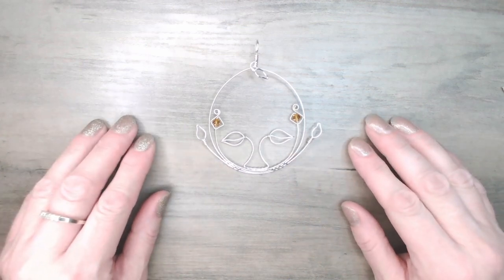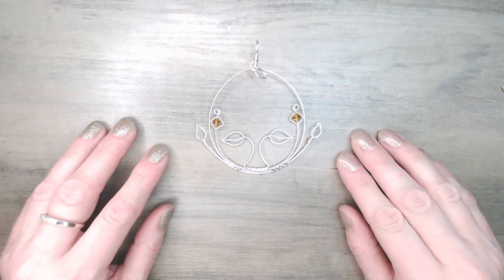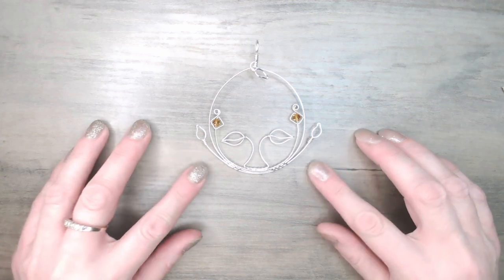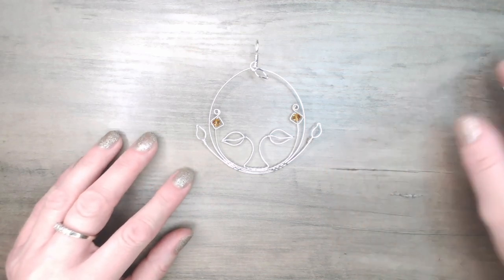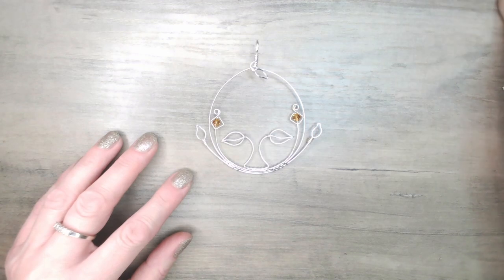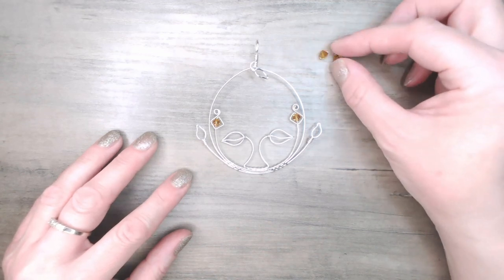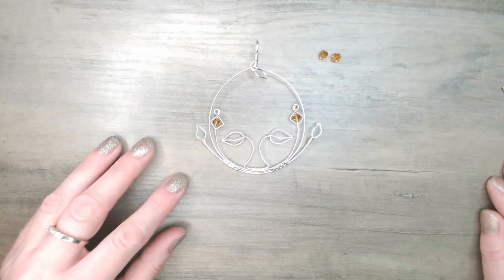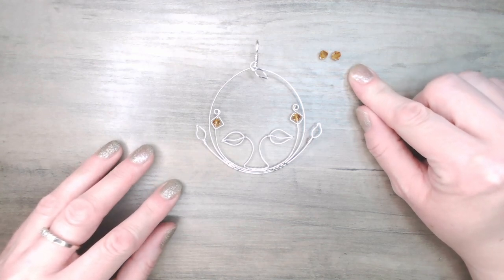Art Nouveau Inspired Tulip Wirework Design by Jem Hawkes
For today's free tutorial I would like to share my Art Nouveau Inspired Tulip design.

Breaking the tutorial down into segments, I'll show you how to create each of the component parts and then bring them all together.

I hope you enjoy the tutorial and I do wish I could show you wallpaper from my grandmother's bathroom that I so loved as a child, with endless vines and beautiful Art Nouveau ladies, but I can't seem to find a sample anywhere.

Have a beautiful day! love, Jem xxx